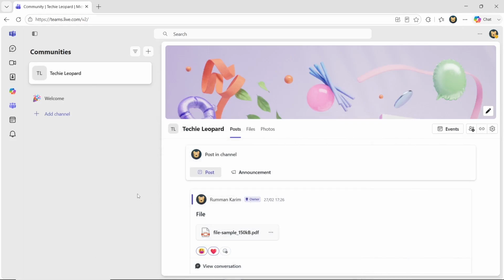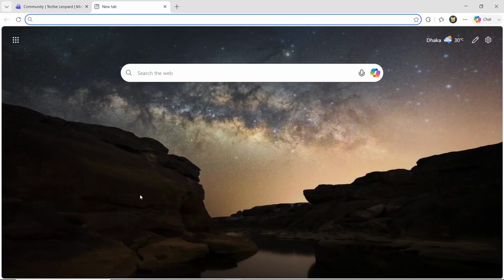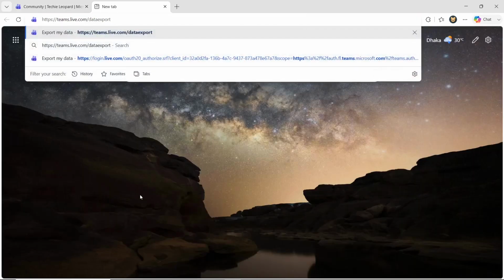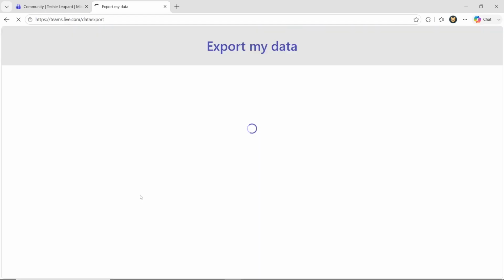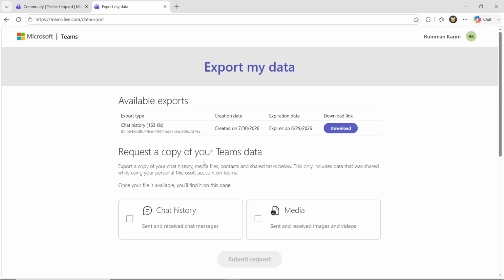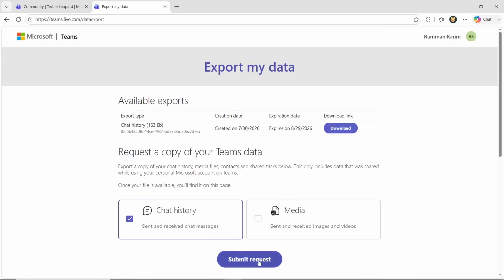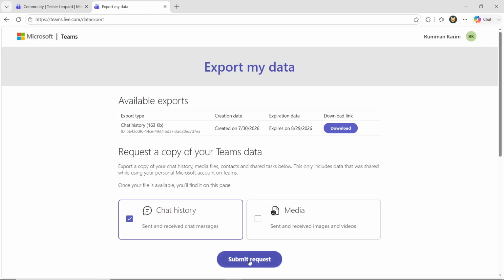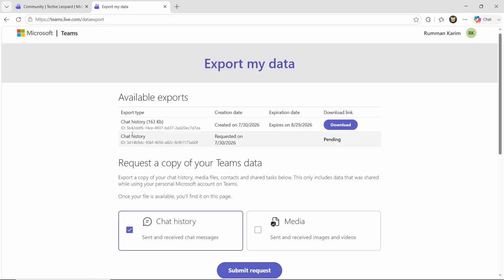How to Export Teams Chat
A quick tutorial on, how to export teams chat.